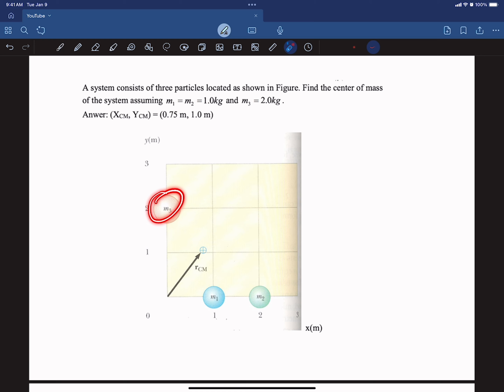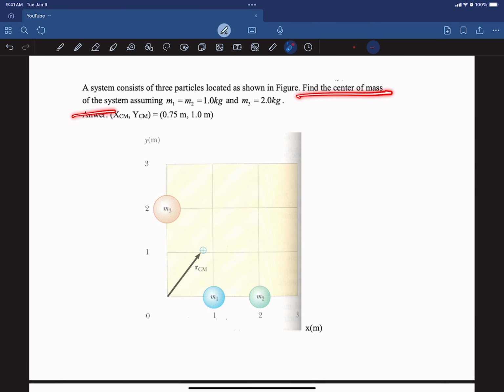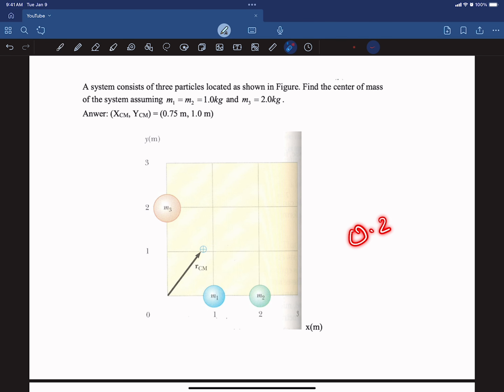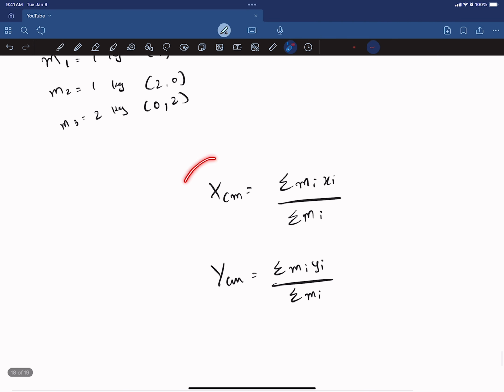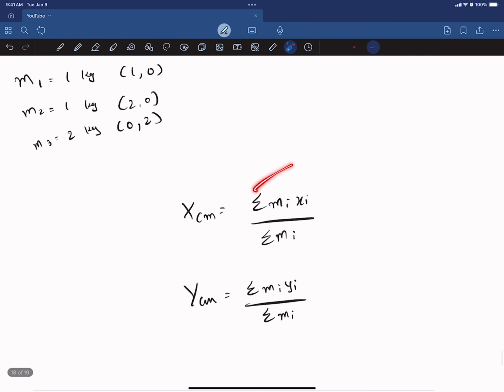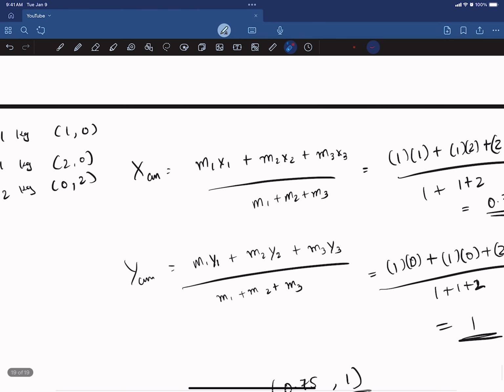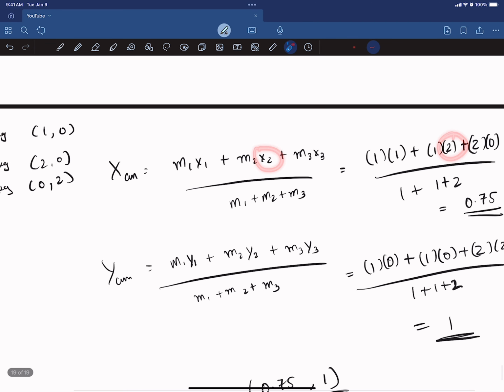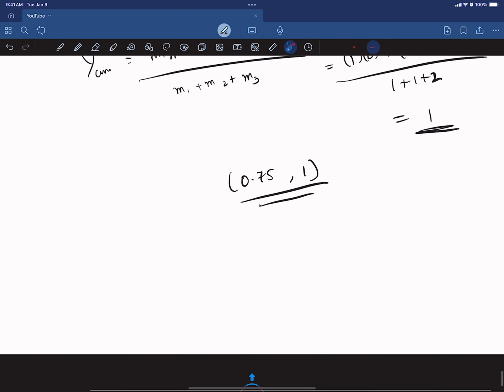"Physics Unlocked: Finding the Center of Mass for a Three-Particle System"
"In this video, we'll explore how to find the center of mass for a system consisting of three particles. Given that m1 = m2 = 1.0 kg and m3 = 2.0 kg, we'll walk through the calculations step-by-step. Perfect for students and physics enthusiasts, this detailed explanation will help you grasp the fundamental principles of center of mass and how to apply them to multi-particle systems. Join us as we unlock the mysteries of physics, one problem at a time!

Three-particle system

Physics problem-solving

Mechanics and motion

University physics tutorials

Multi-particle dynamics

Physics education channel

Fundamental physics concepts

Mass and position

Newtonian mechanics

Software Used:
GoodNotes 6

Owner of the background music: Marconi Union @JustMusicTV"